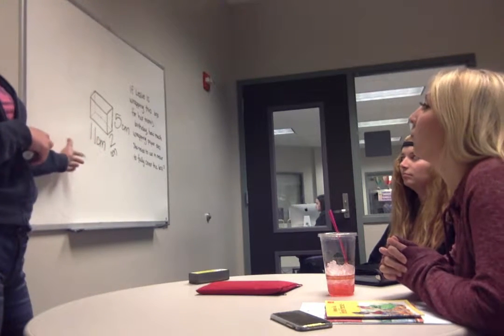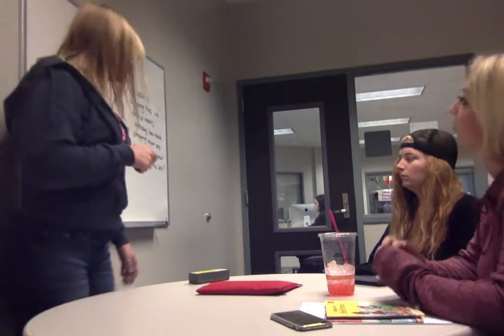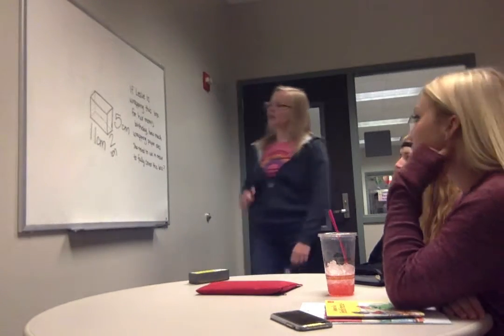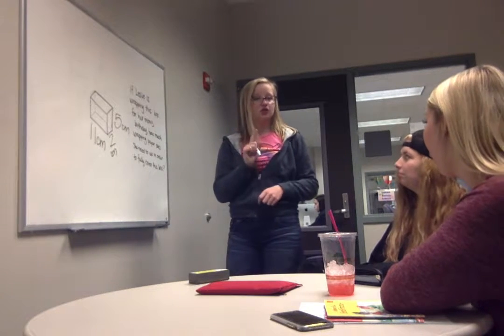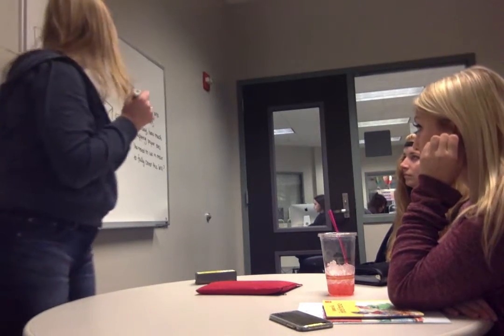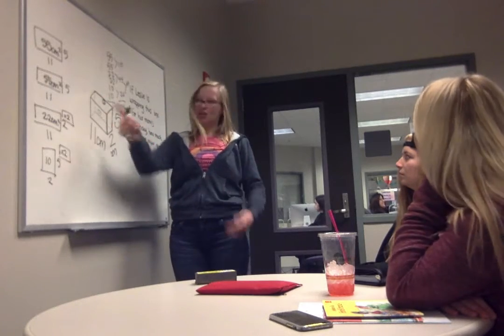Kylie Hendrix; EFC 340; 2D Becomes 3D